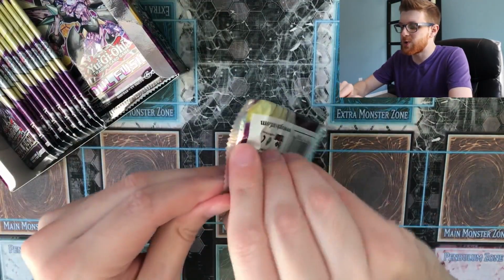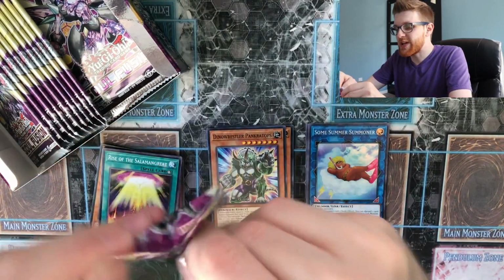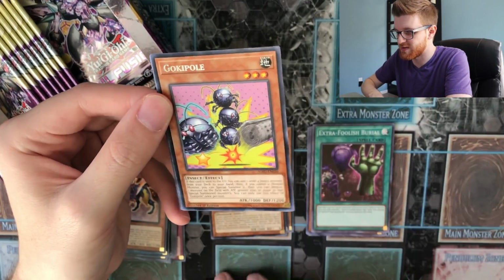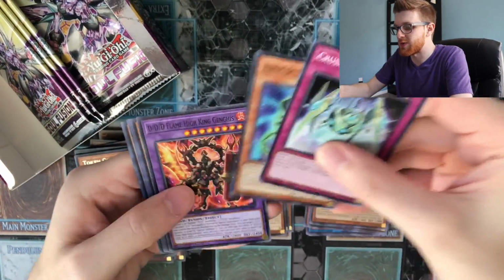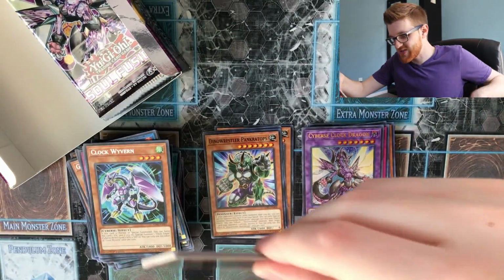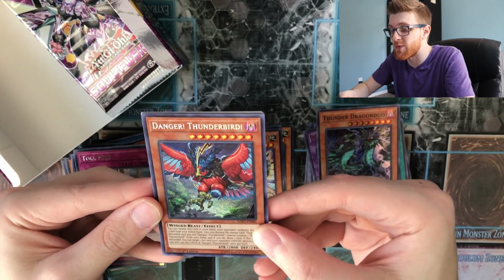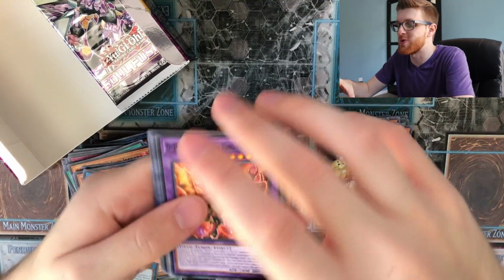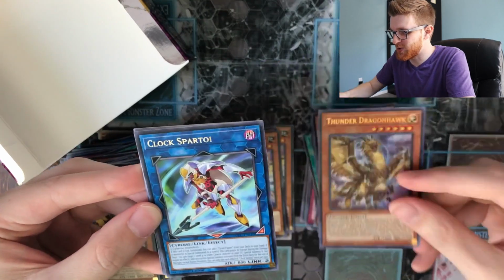Yu-Gi-Oh! Soul Fusion Booster Box Opening!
Soul Fusion is the newest set released in the Yu-Gi-Oh TCG! Today I'll be opening and unboxing a booster box of Soul Fusion and discussing my thoughts on the set! Let me know what cards YOU want from this new set!